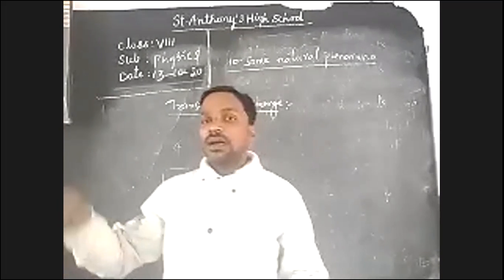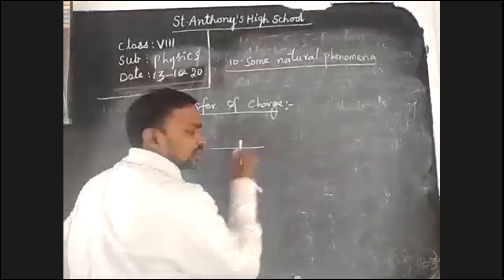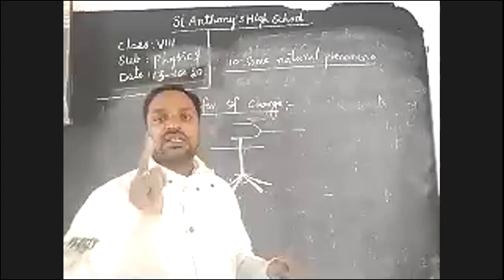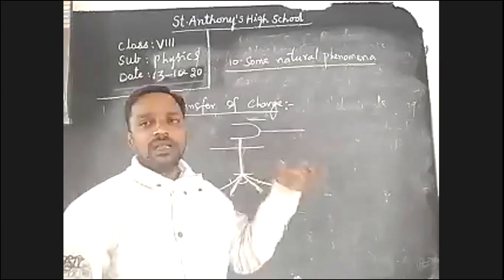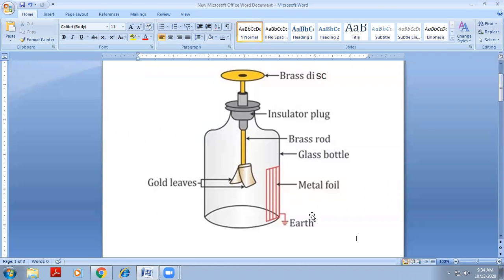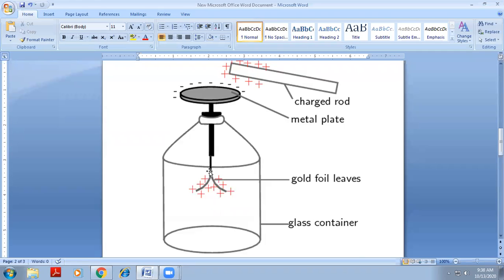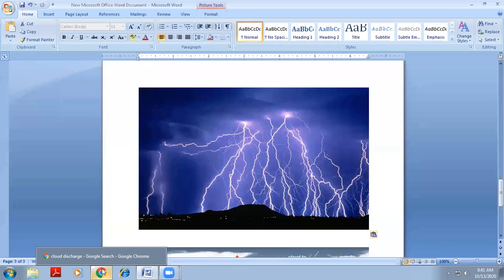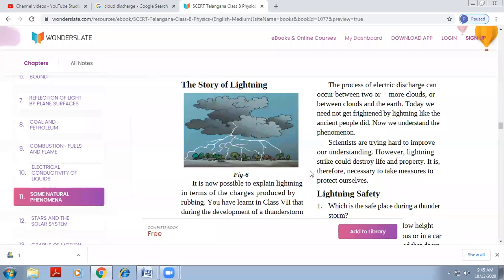8th phy 0ct 13